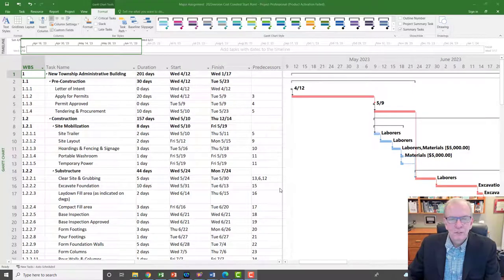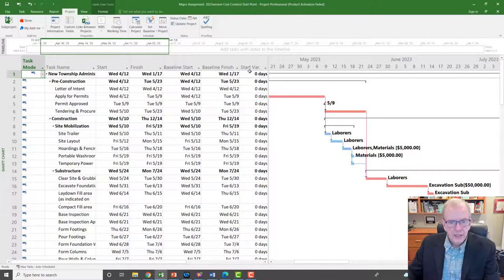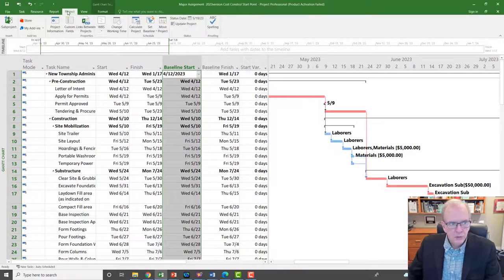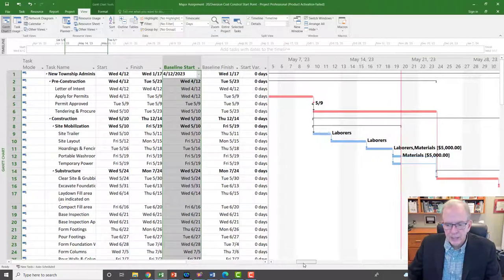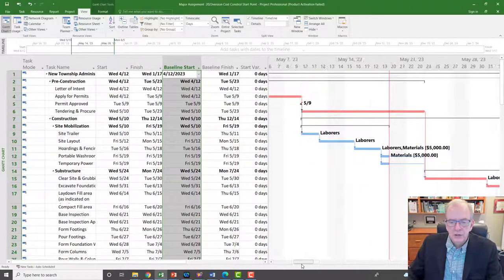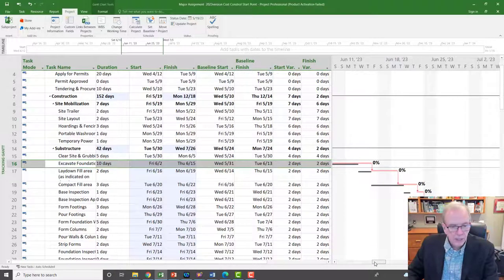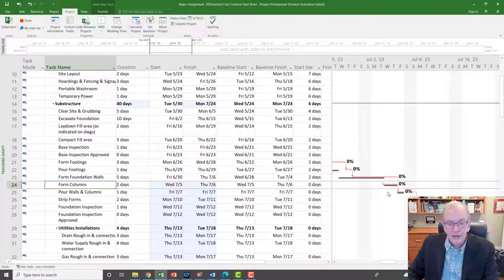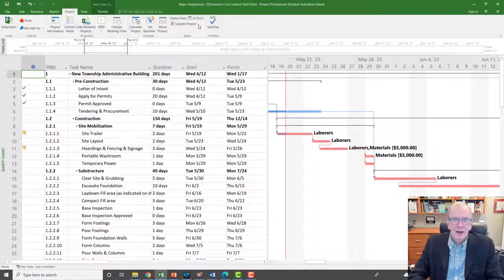Updating & Recovery of MS Project Using the DIRECT Method. MS Project for Beginners Lesson #9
In this video Lesson #9 I review updating, monitoring, and go into detail about the revision and  recovery process using the DIRECT method of recovery in MS Project.
If you have questions leave them in the comments section.